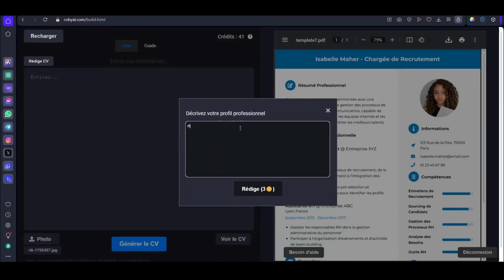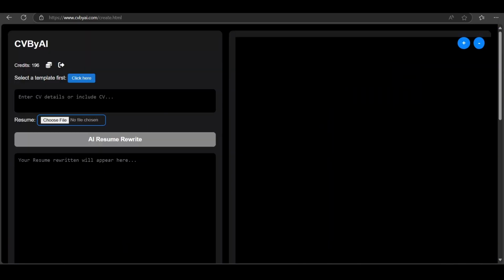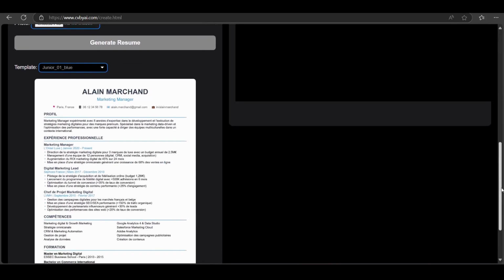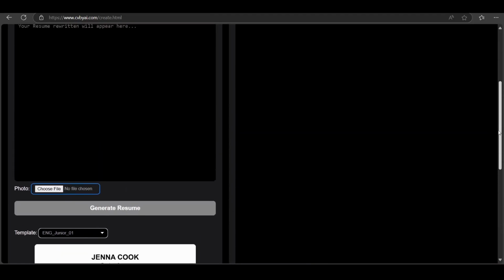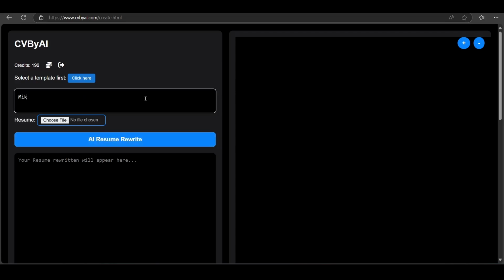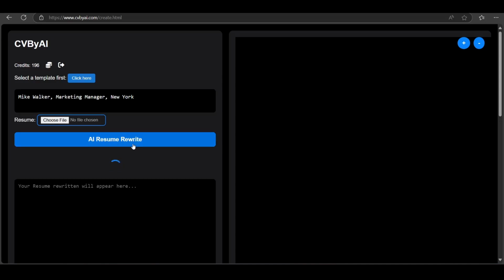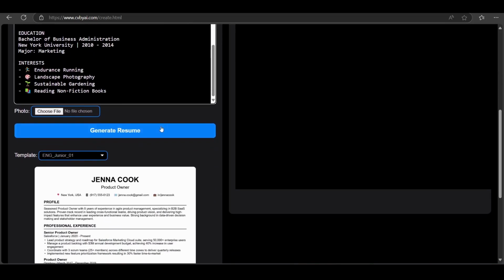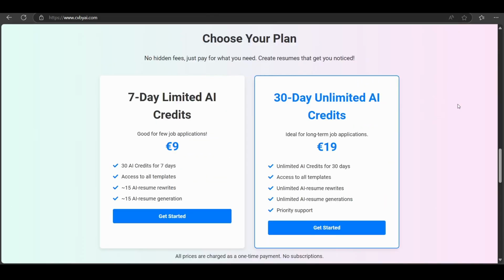Use This ChatGPT Resume Builder (Stop Wasting Time)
Learn why AI is the future of resume building and discover how our ChatGPT-powered tool, CVByAI, can help you create a professional, job-specific resume in minutes. Save time, beat ATS, and increase your chances of landing your dream job. Watch now!